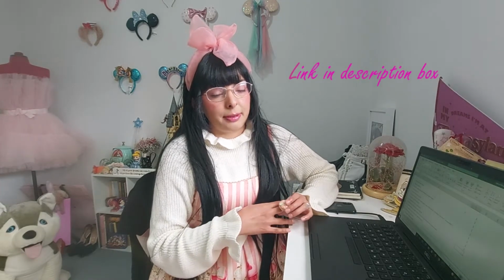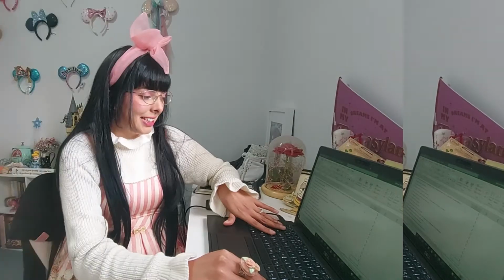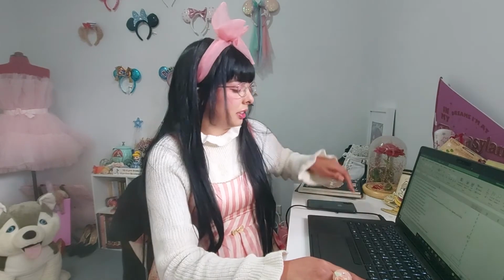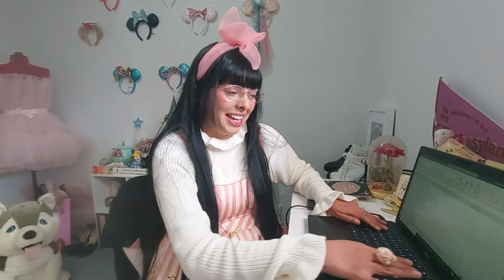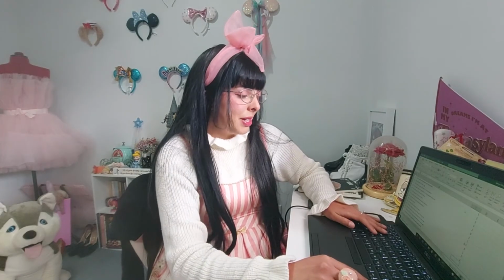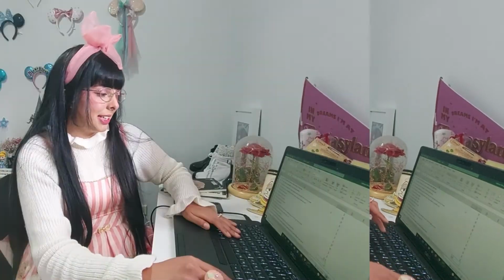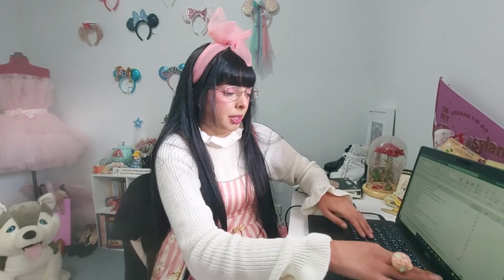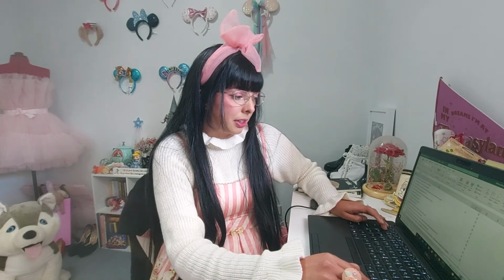[Lolita Fashion] Taking the Lolita Level Up Quizz 2.0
Helo, hi, holiboli!

Another week in lockdown... so let's take the Lolita Level up Quizz 2.0 to lift our spirits :)

Let me know your result!